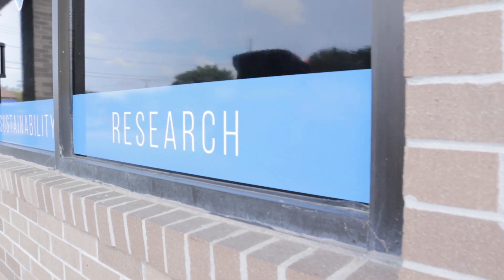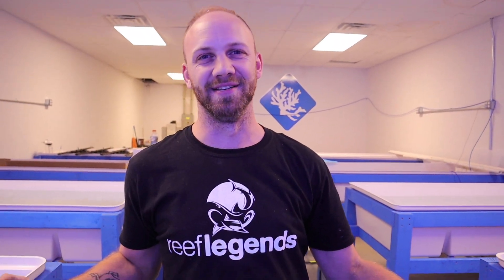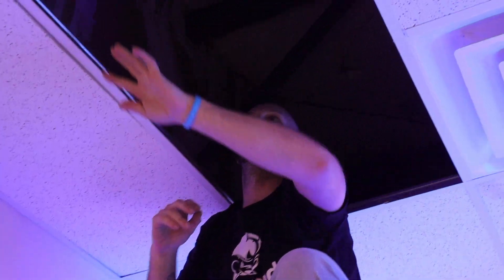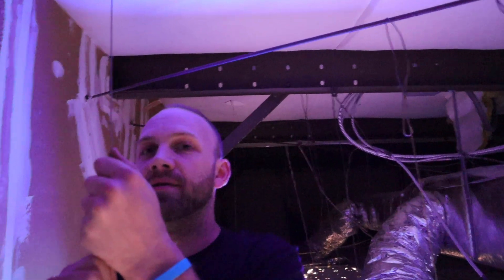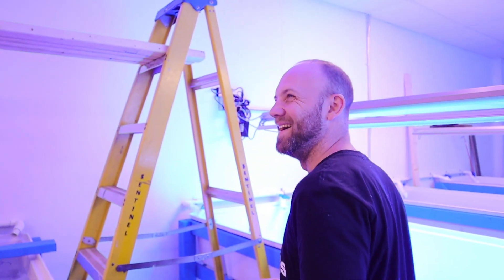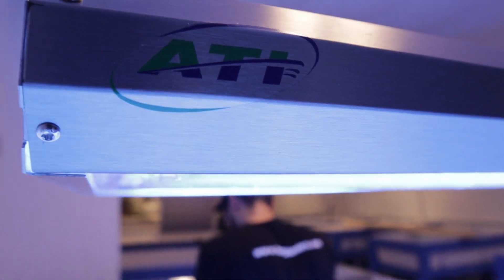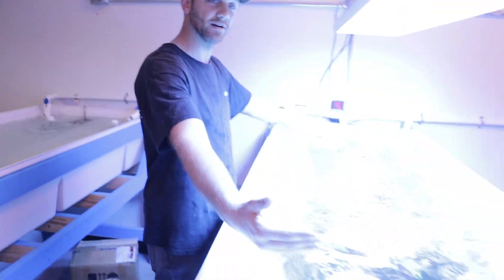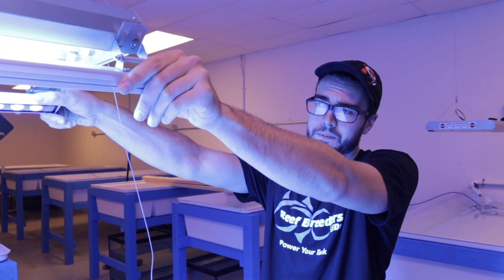Building a CORAL farm PT. 1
Here it is folks! Welcome to OSA Aquaculture and Coral Laboratories.
Full video will be live tonight @ 7:00 EST on OceanStateAquaticsTV
Huge thank you to the following,
ATI North America
EcoTech Marine
Reef Breeders
For helping with Lighting at the Aquaculture Facility!